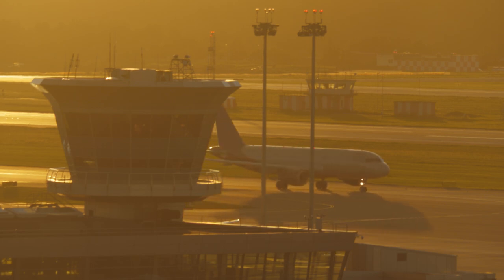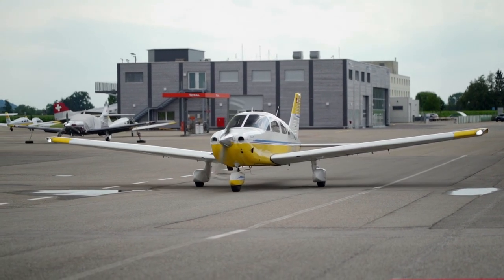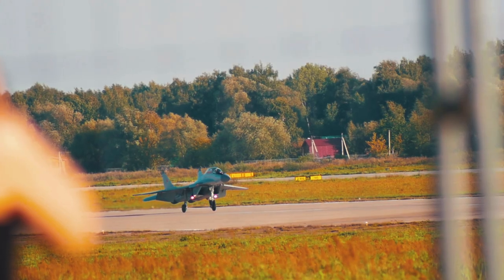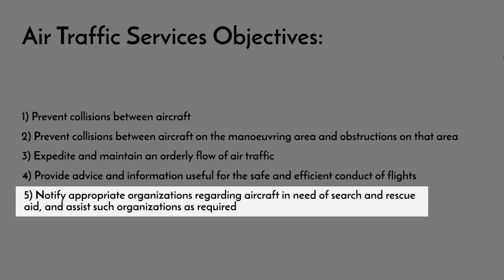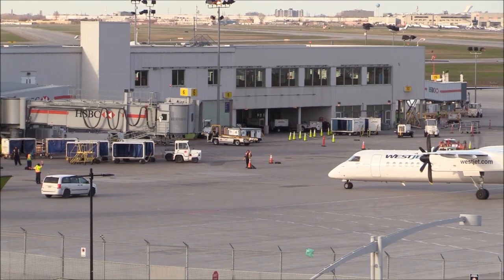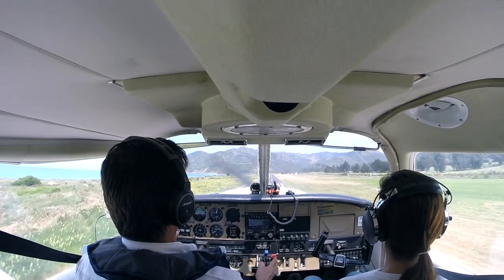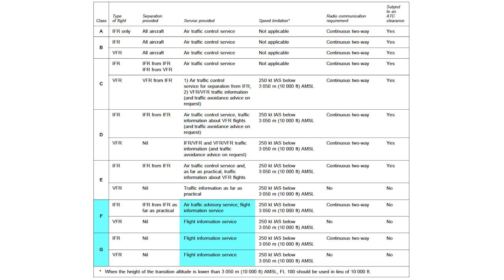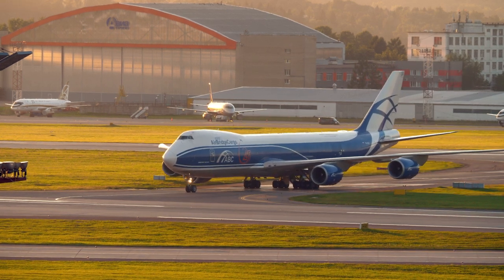How Air Navigation Services Keep Planes From Crashing 💯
Air Navigation Service (ANS), is a vital component of aviation that keeps the skies safe for all travelers. In this video, we break down the essential role of ANS and its significance for Air Traffic Controllers (ATCOs) worldwide.

From understanding the responsibilities of Air Navigation Service Providers (ANSPs) to subsectors of Air Traffic Management (ATM), we explore the various elements that contribute to safe and efficient air travel. Learn about the critical services provided by ANS, including Communication, Navigation, and Surveillance (CNS), Meteorological Services (MET), and Air Traffic Management (ATM).

Discover the objectives of Air Traffic Services (ATS) and gain insights into the essential functions of Air Traffic Control (ATC). Explore the different types of ATC services, from Area Control to Tower Control, and understand how ATC officers work tirelessly to prevent collisions and maintain order in the skies.

Get a comprehensive overview of airspace classification and learn how ATC manages diverse airspace environments to ensure the safety of all aircraft. Plus, find out how ATC issues clearances and instructions to pilots, enabling seamless coordination and safe flight operations.

📑Table of Contents:

00:00 Intro
01:07 Air Navigation Services (ANS)
02:07 Air Traffic Management (ATM)
03:31 Air Traffic Services (ATS)
04:30 Air Traffic Control (ATC)
06:05 How They Work Together?
06:47 Where does ATC operate?
08:33 How does ATC manage all this?

EASA Easy Access Rules for Air Traffic Controllers’  Licensing and Certification
(Regulation (EU) 2015/340)

BASIC LAWB 5.3.1 Differentiate between the Air Navigation Services.
BASIC LAWB 5.4.1 State the considerations which determine the need for ATS.
BASIC LAWB 5.4.2 Differentiate between the ATS.
BASIC LAWB 5.4.3 Explain the objectives of ATS.
BASIC ATMB 1.2.1 Define ATC service.
BASIC ATMB 1.2.2 Explain the division of ATC service.
BASIC ATMB 1.2.3  Explain the responsibility for the provision of ATC service.
BASIC ATMB 1.2.4 Differentiate between the different methods of providing ATC services.